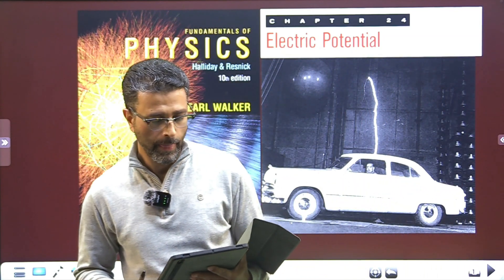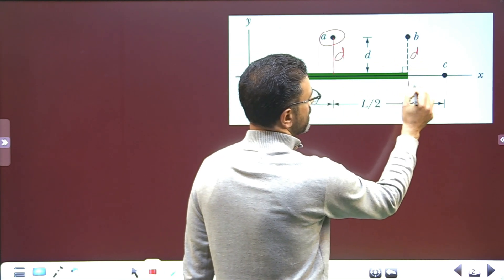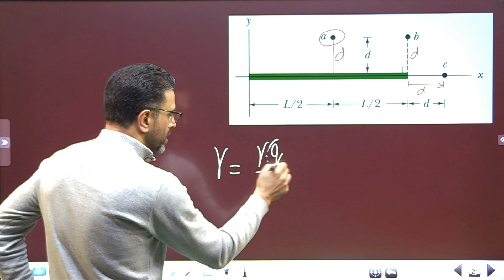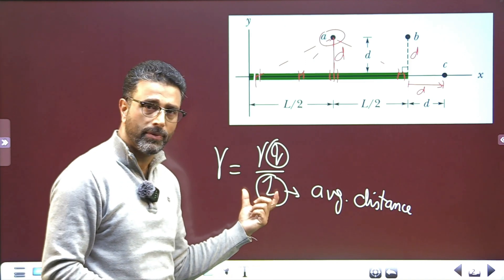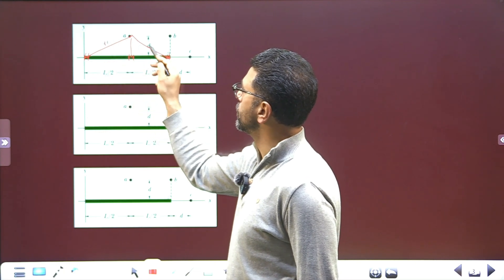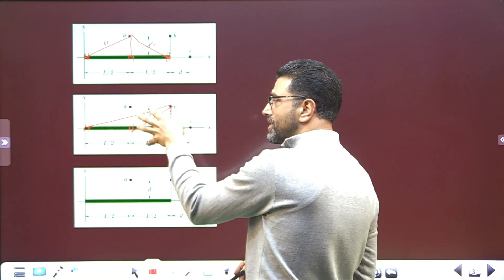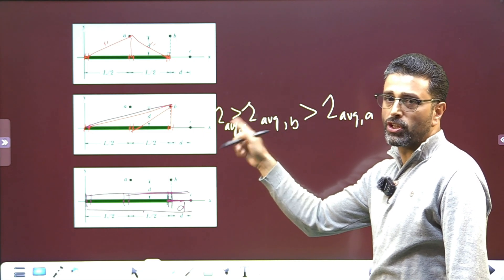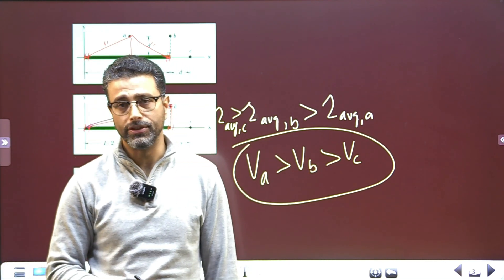ELECTRIC POTENTIAL || QUESTION 11 || HALLIDAY|| RESNICK|| WALKER|| CHAP 24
CHAPTER 24
ELECTRIC POTENTIAL

Figure 24-32 shows a thin, uniformly charged rod and three points at the same distance d from the rod. Rank the magnitude of the electric potential the rod produces at those three points, greatest first.